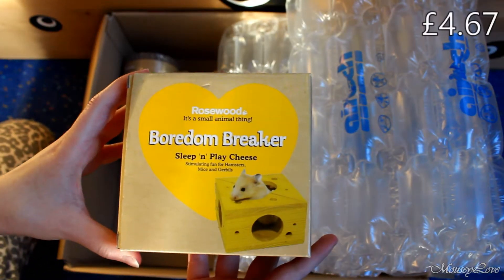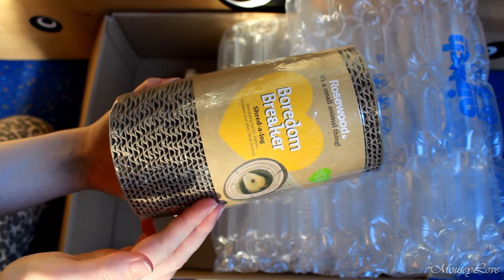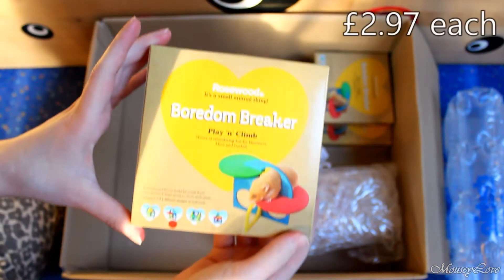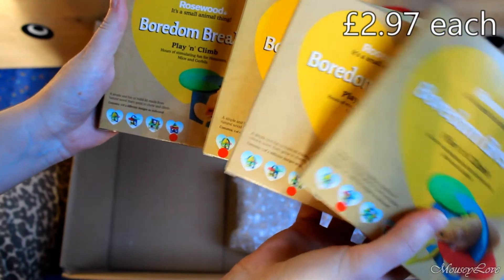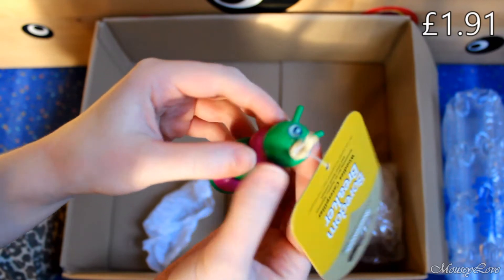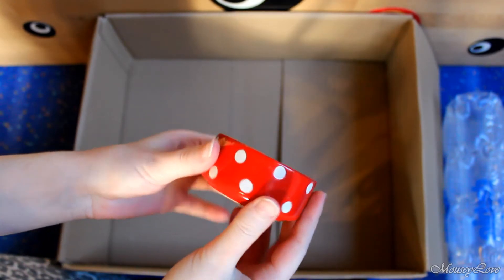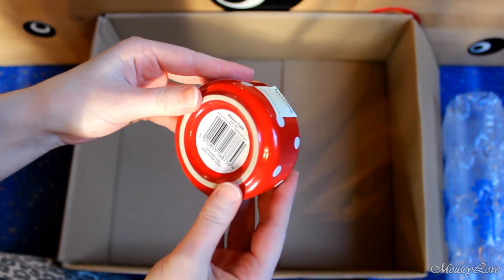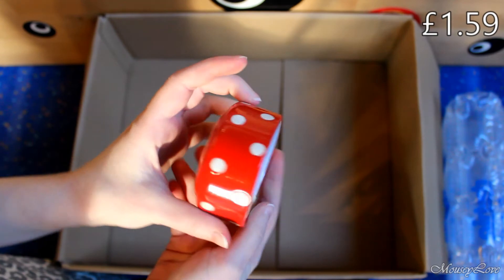Unboxing my VIOVET order + pet shop haul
I bought things. Again. Lol.